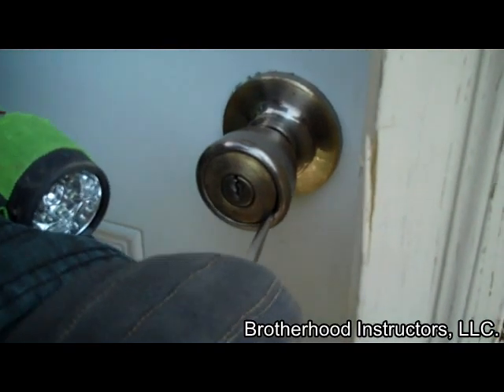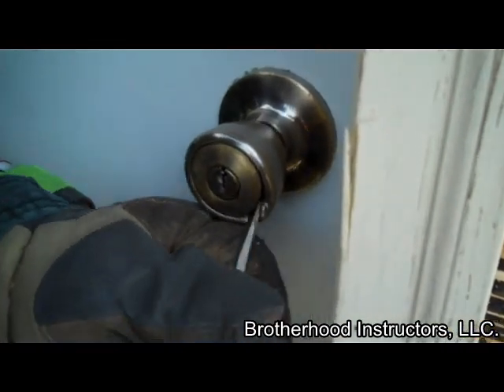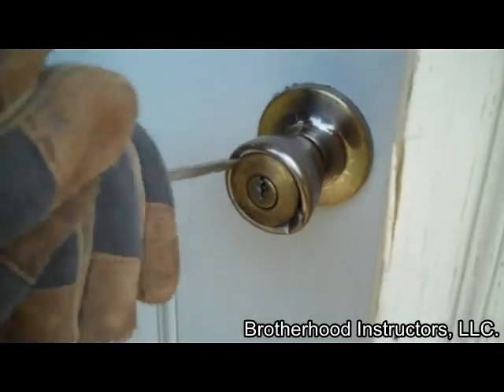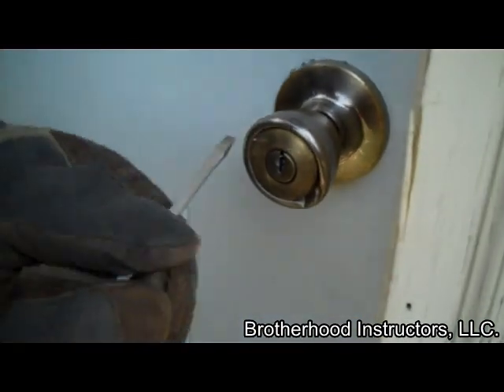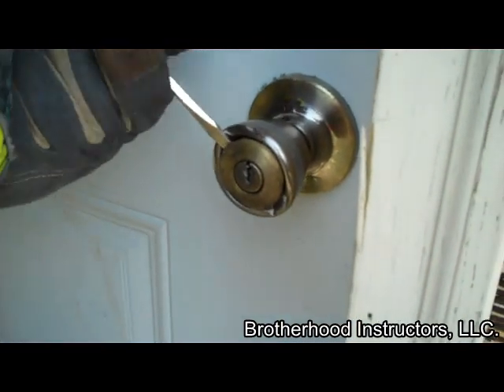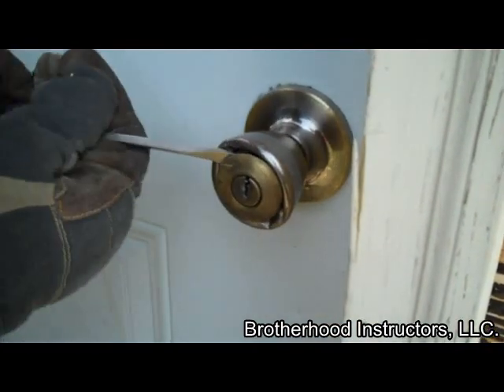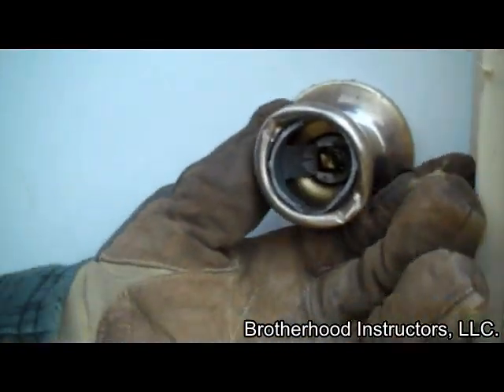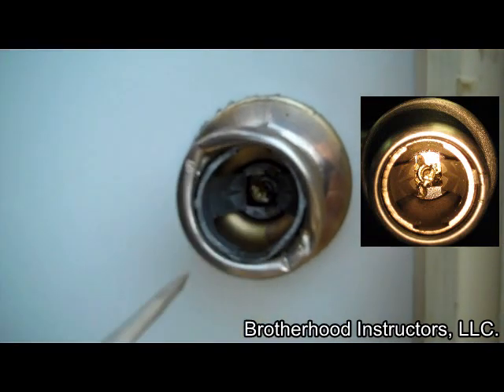Key-in-the-Knob: Through the Lock